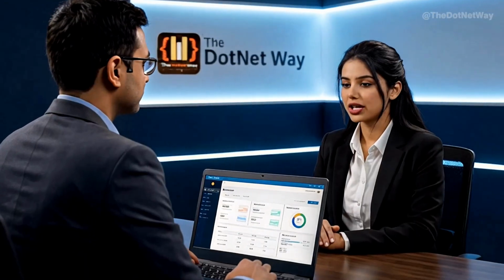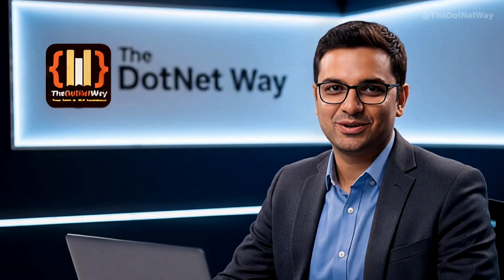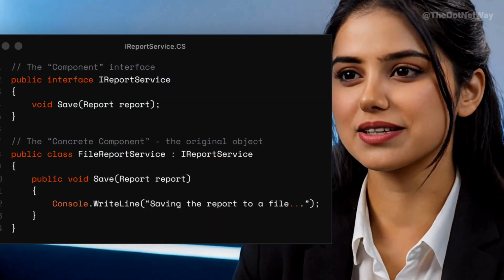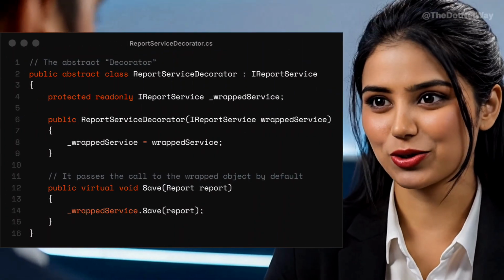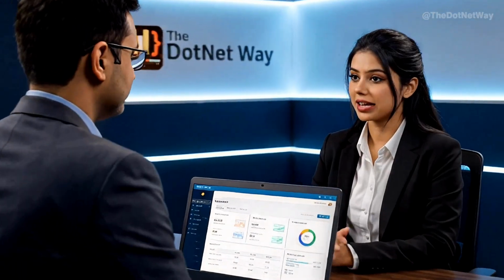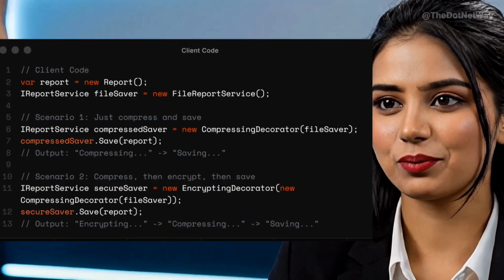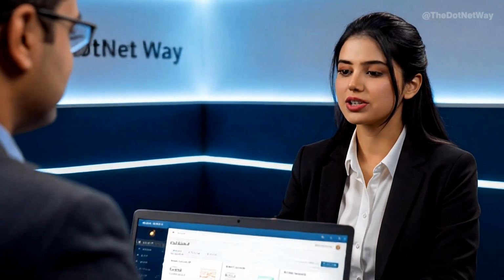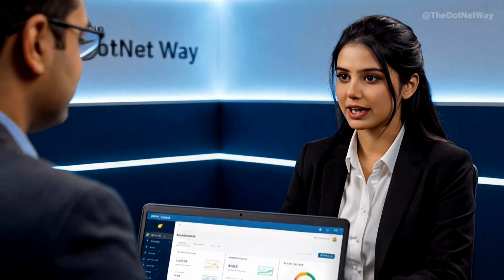Decorator Pattern in C# | NO CODE CHANGE? | .NET Core Interview Question (Ep 8)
How do you add features to an application WITHOUT changing the existing code? 🔥
In Episode 8 of Crushing Design Patterns in .NET, we master the Decorator Pattern in C# using a real-world enterprise scenario.

👉 The Scenario:
You need to add Compression and Encryption to a reporting service — but modifying the existing code will violate the Open/Closed Principle. How do you design this cleanly without creating messy code or a massive "class explosion"?

💡 In this video, you'll learn:
✔ What is the Decorator Pattern? (Simple explanation)
✔ Real-world scenario: Compression & Encryption
✔ Step-by-step implementation in C# .NET Core
✔ SOLID principles (Open/Closed + Single Responsibility)
✔ Decorator vs Strategy vs Proxy Patterns
✔ Real .NET Framework examples (like Stream)
✔ Dependency Injection setup using Scrutor
✔ Senior Architect Interview-ready answers

💡 Perfect for:
✔ .NET Developers & Software Engineers preparing for interviews
✔ System Design learners & C# developers (beginner to advanced)

💬 Question of the Day:
If you were building this, which decorator would you apply first? 👉 Compression OR Encryption?

Crushing Design Patterns in .NET (Interview Series)

⏱️ Chapters:
00:00 Intro – Series + Problem Setup
00:42 Q1: Bad Approach (Flags & Class Explosion)
01:25 Q2: What is the Decorator Pattern?
01:50 Q3: Key Components (Component, Decorator, etc.)
02:32 Q4: Component & Concrete Component (IReportService)
02:48 Q5: Base Decorator Class
03:08 Q6: Concrete Decorators (Compression & Encryption)
03:28 Q7: Client Code – Stacking Decorators
03:50 Q8: SOLID Principles (OCP + SRP)
04:18 Q9: Decorator vs Strategy Pattern
05:02 Q10: When to Use Decorator Pattern
05:37 Q11: Real Example in .NET (Stream)
06:07 Q12: Decorator with DI (Scrutor)
06:42 Q13: Order of Decorators (Important Insight)
07:11 Q14–Q17: Advanced Concepts (Proxy, Performance, Testing)
09:01 Q18–Q20: Real-world Insights + Pitfalls
10:13 Outro + Next Episode (Command Pattern)